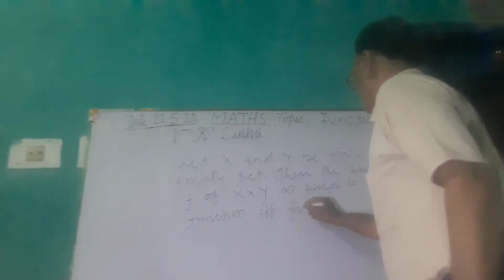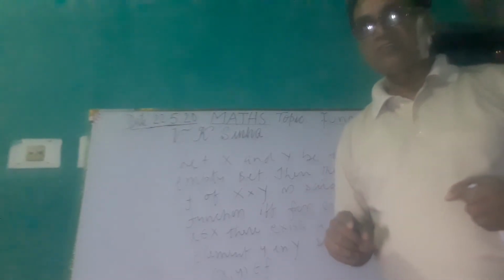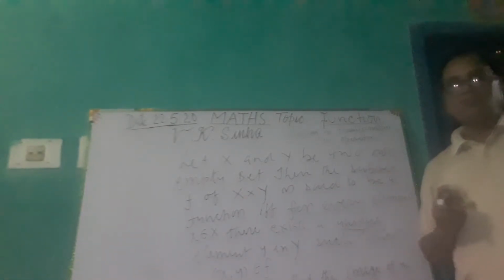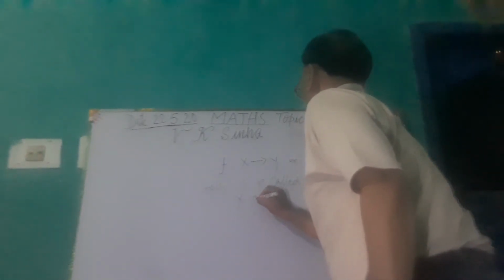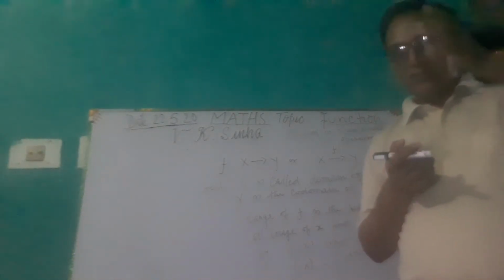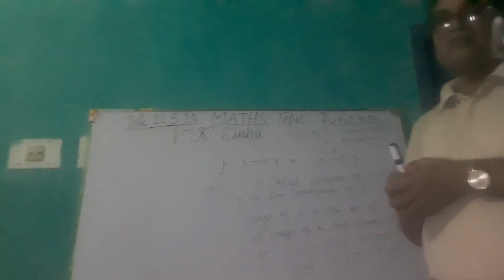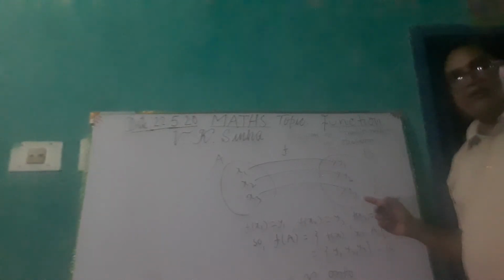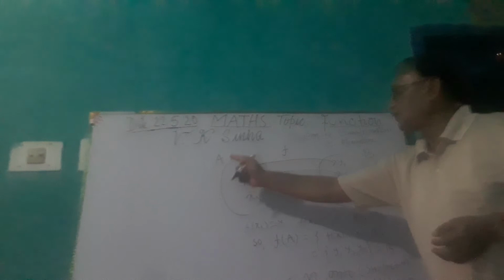Concept of Function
Full concept of Function and its types